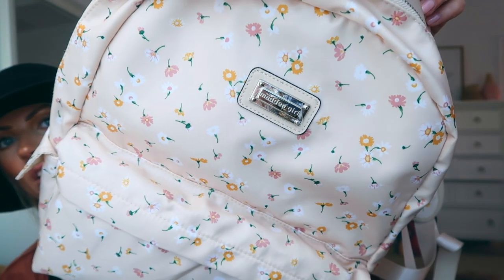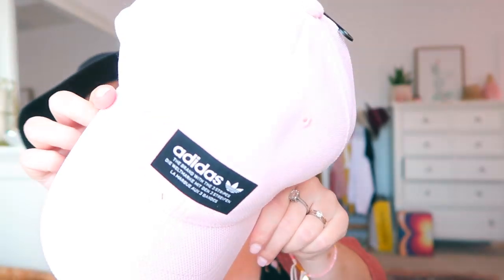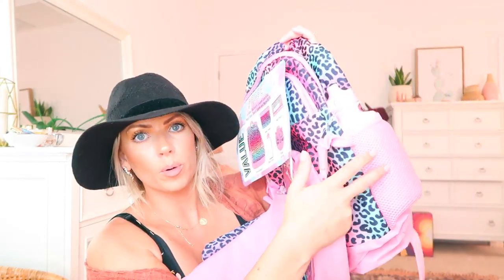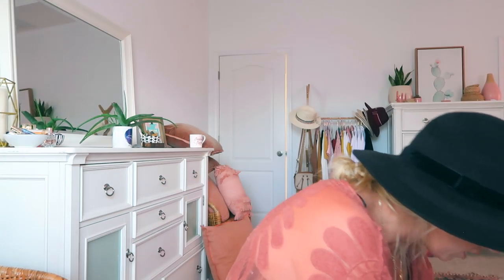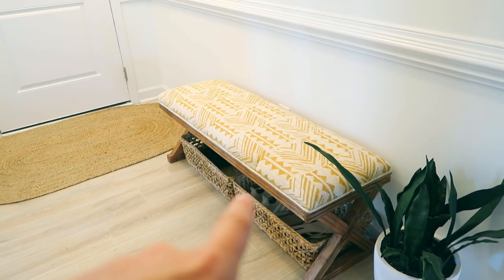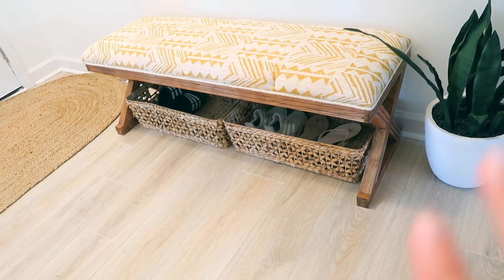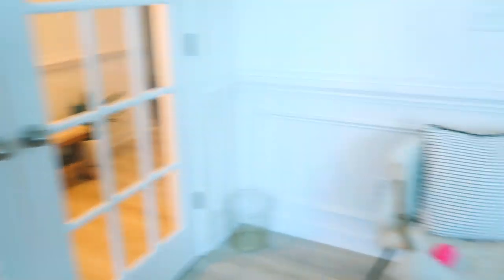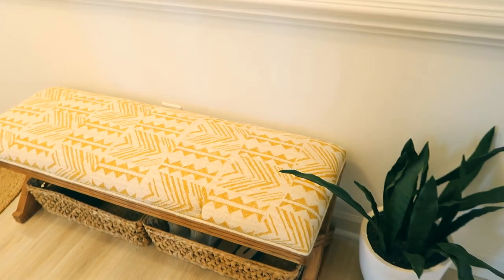TJMAXX, HOME GOODS & MARSHALLS HAUL & Guest Room Sneak Peek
Front Door Rug
Bench (similar)